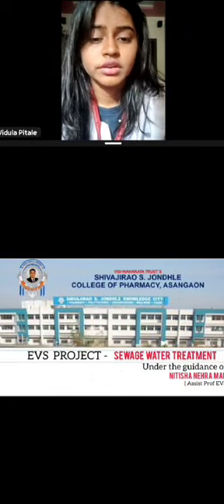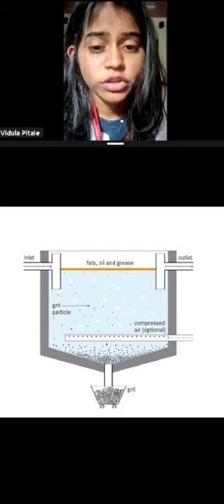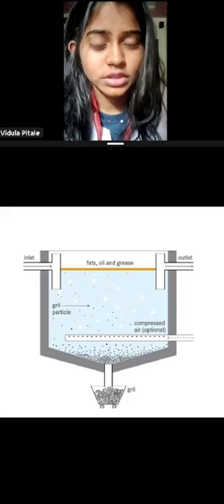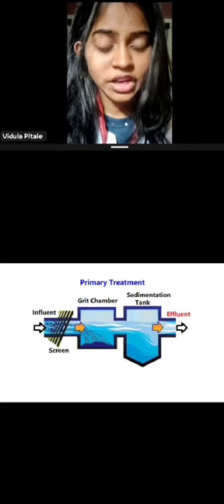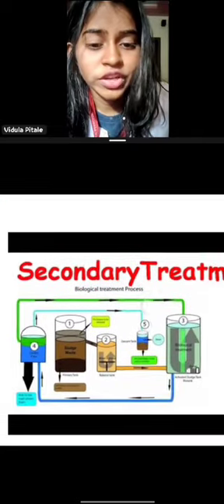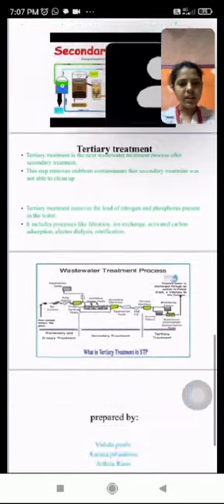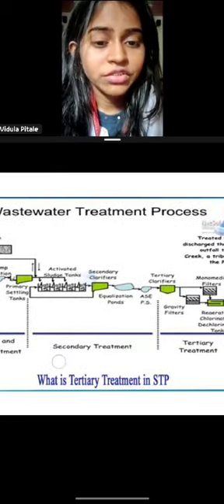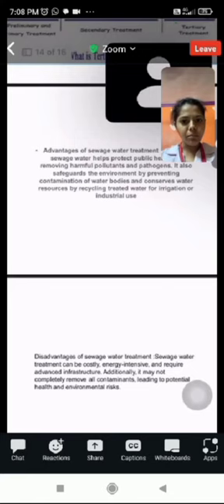Sewage water treatment by Vidula Pitale , Asmita Pitambare, Ankita Rane